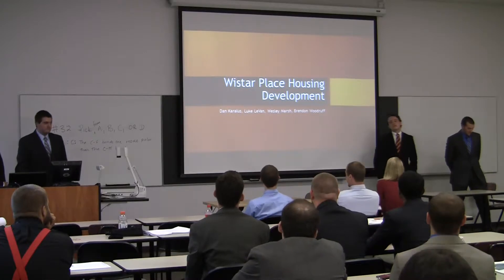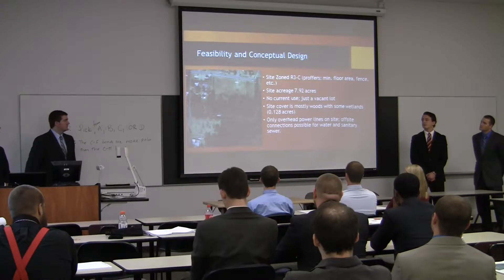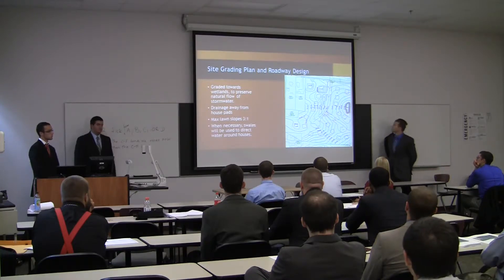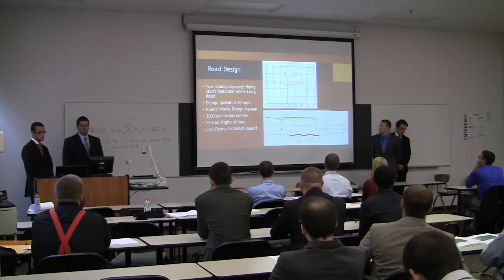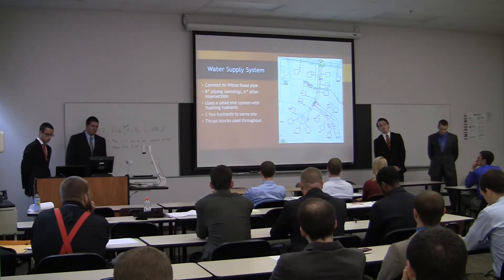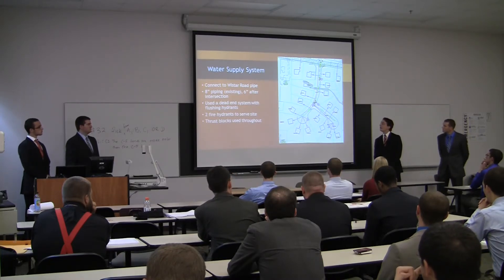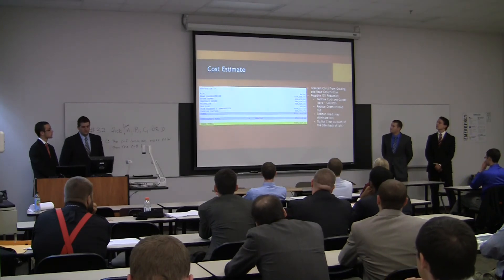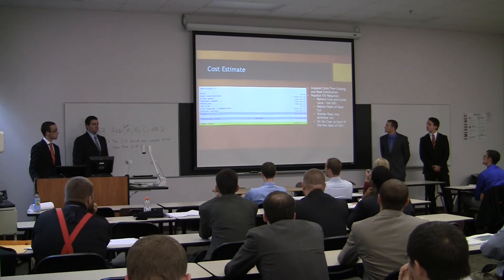Spring 2014 - Youngblood, Tyler, & Associates Group Presentation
CEE 4274 Final Group Presentations from Spring 2014
Senior design class for the Land Development Design Initiative (LDDI) at Virginia Tech